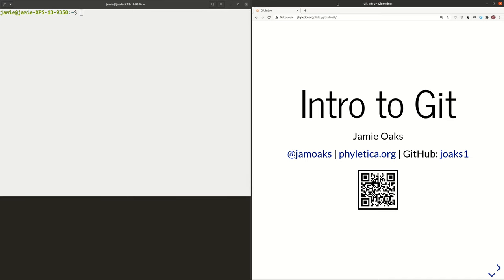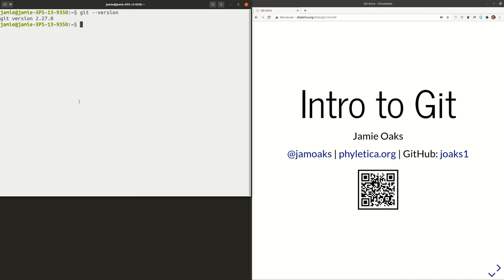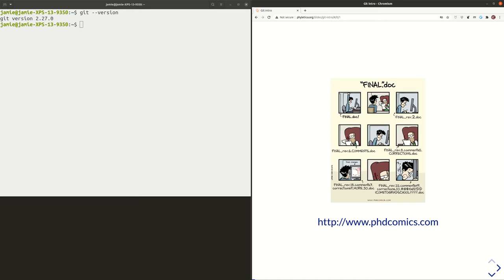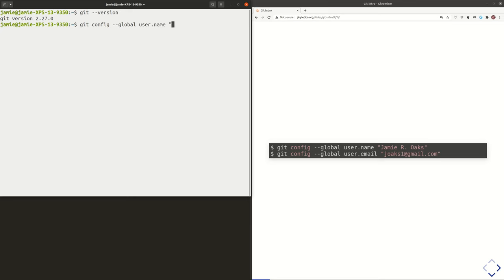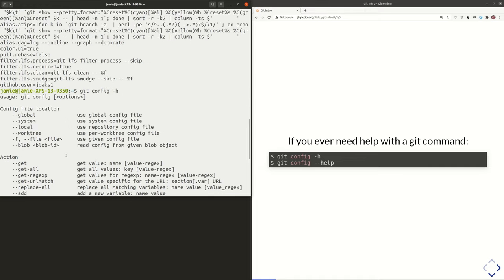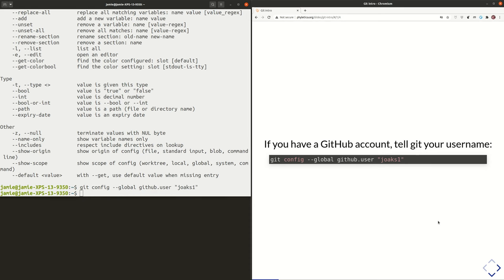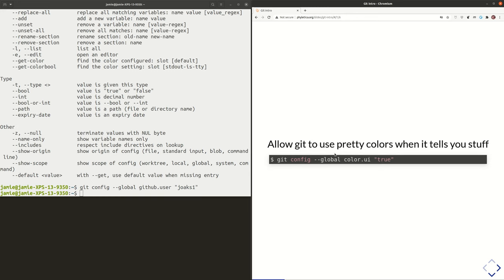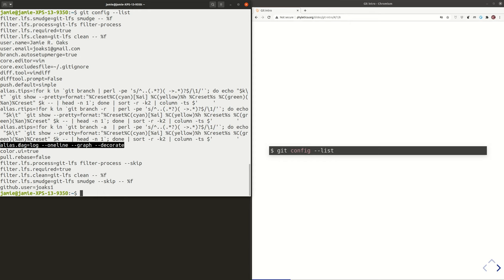Intro to Git Part 1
An introduction to version control using Git. The slides used in the video are available